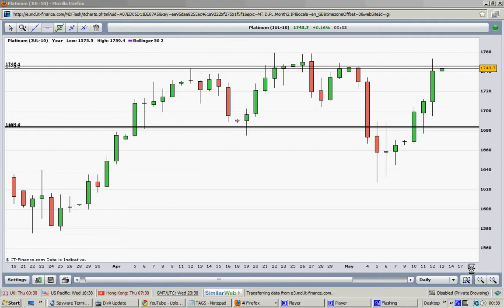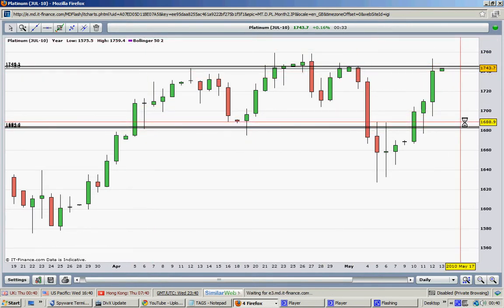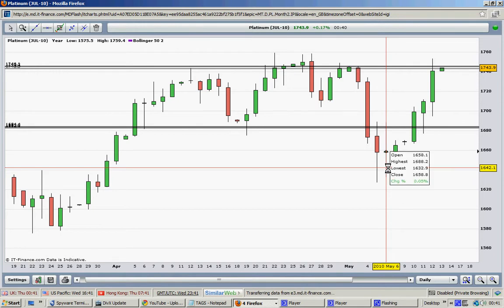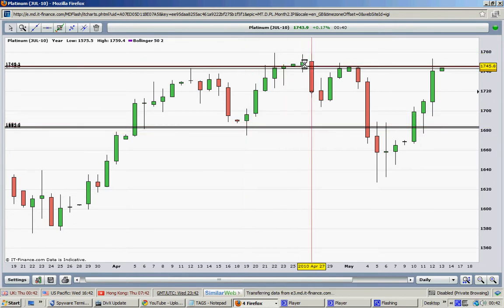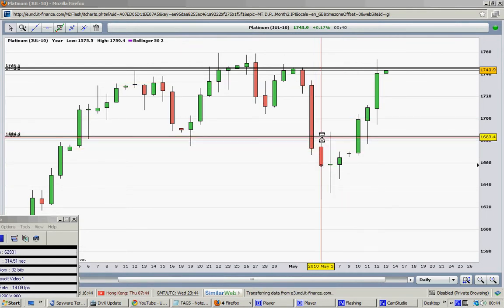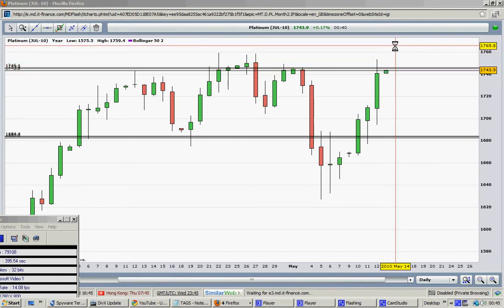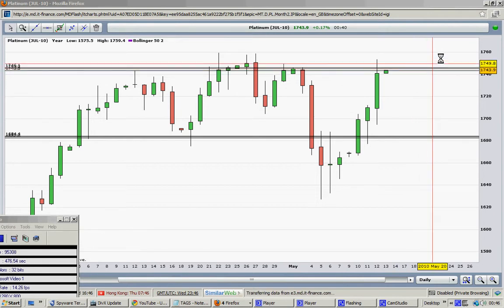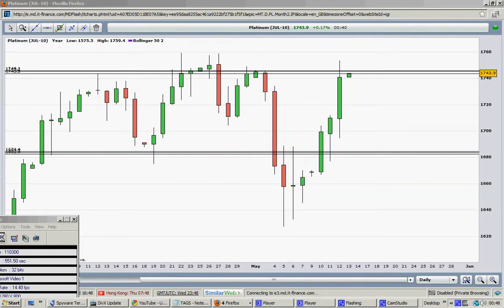THE CONSOLIDATION BEFORE THE FIRST WAVE